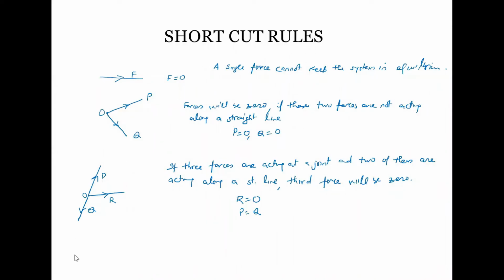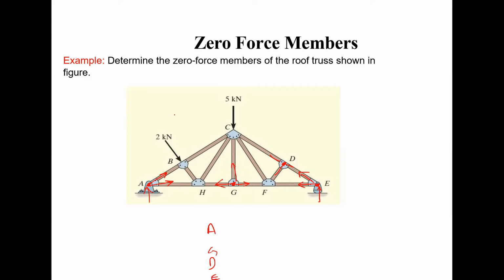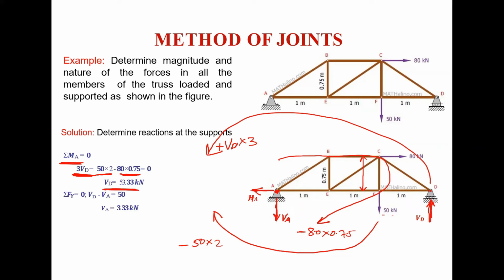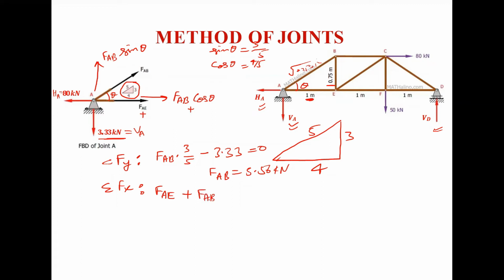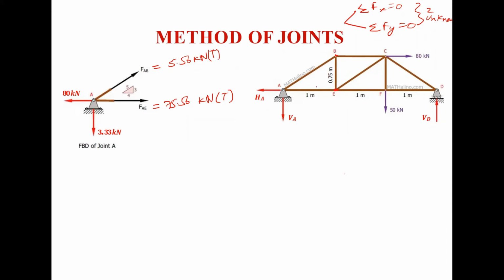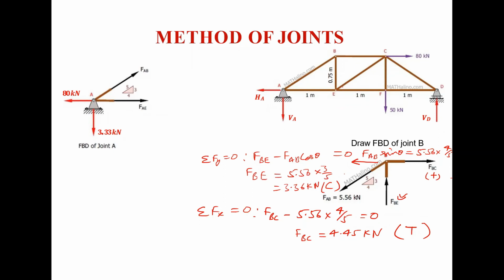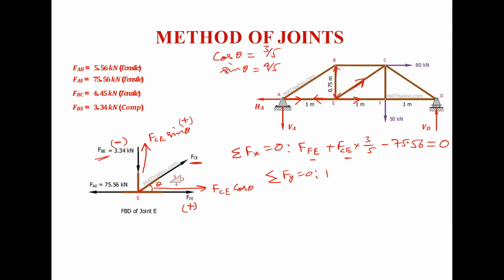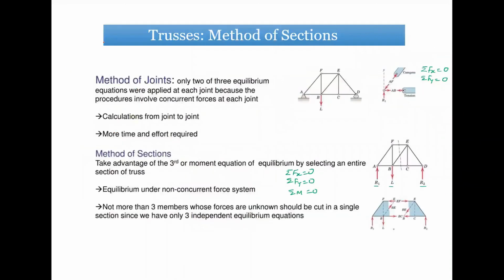Mechanics (Lecture 12): Analysis of Trusses, Method of Joints, Zero force members